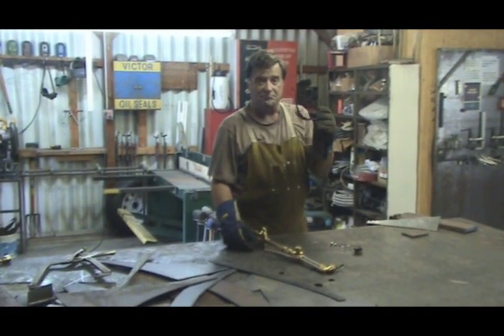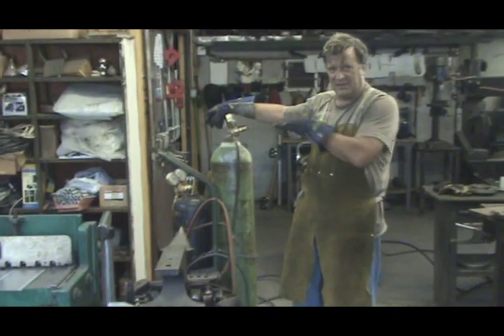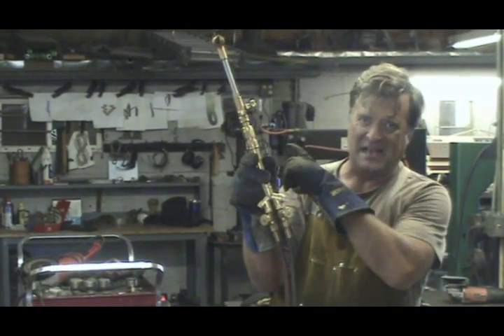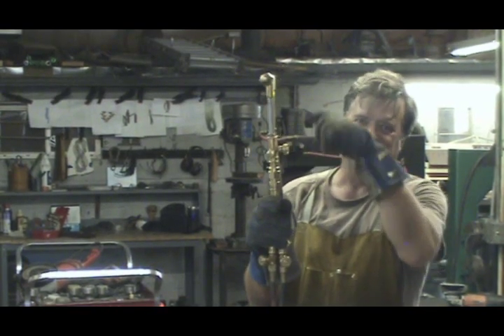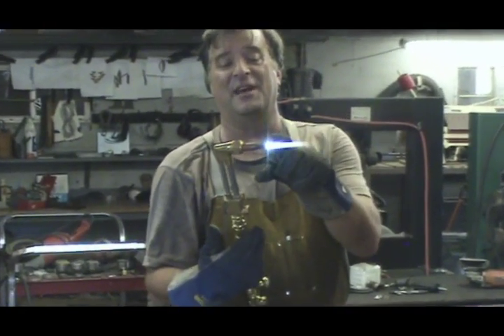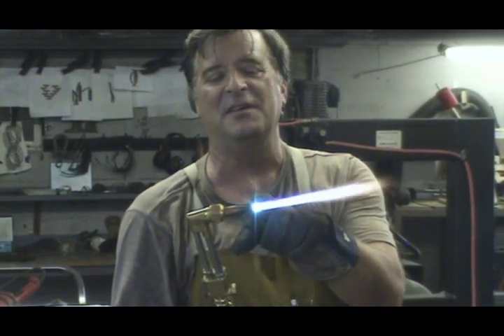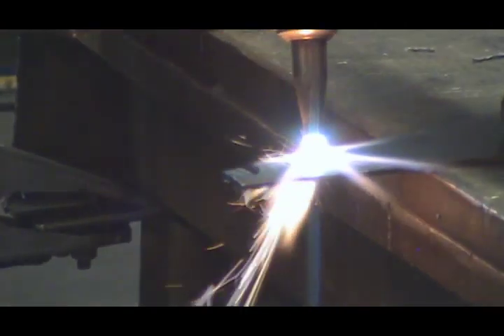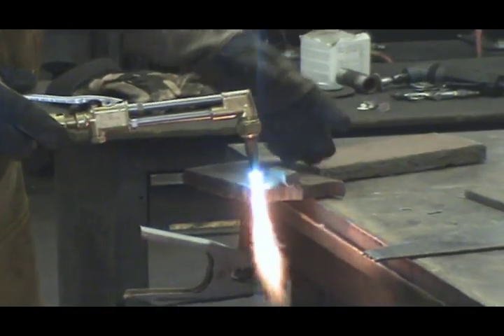Metal Cutting: Using Oxygen-Acetylene - Kevin Caron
- Artist Kevin Caron usually uses his plasma cutter for cutting metal, but sometimes the oxygen-acetylene torch is better for the job. It's easy to use - watch to see how.